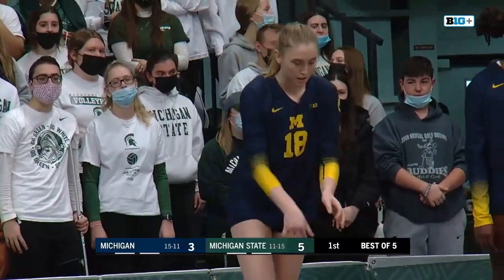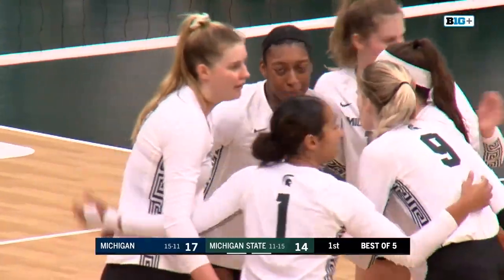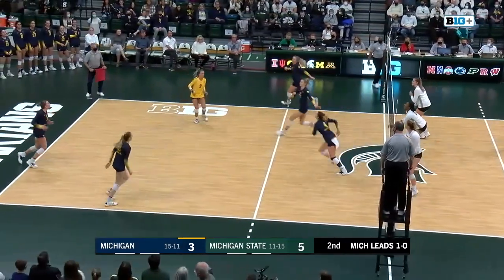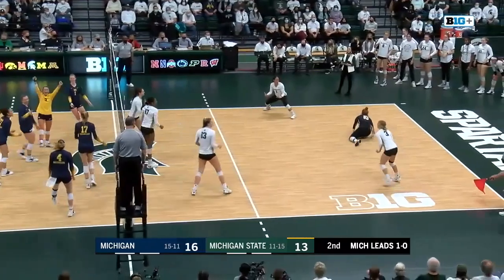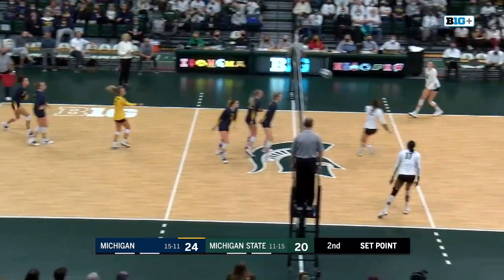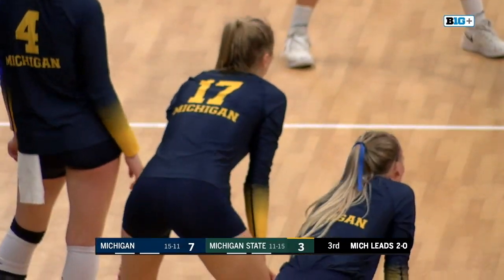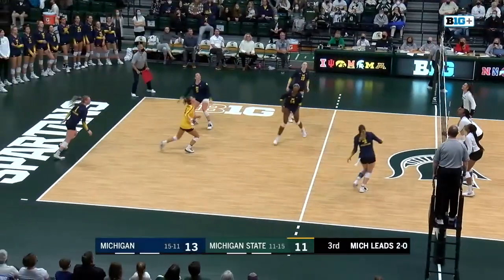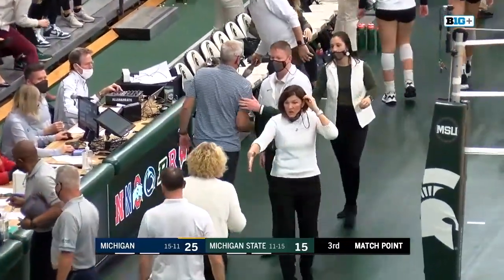Condensed Game: Michigan at Michigan State | Nov. 21, 2021 | Big Ten Volleyball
Michigan picked up a straight-set win over Michigan State.